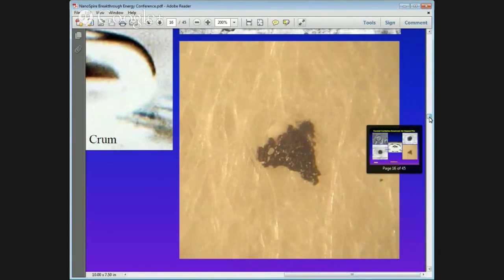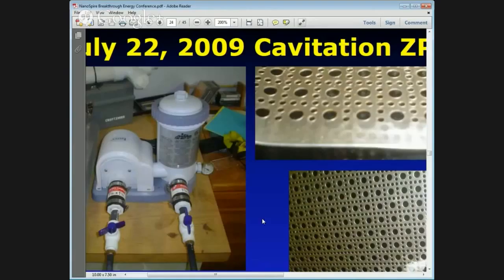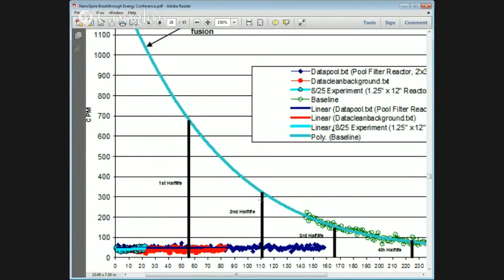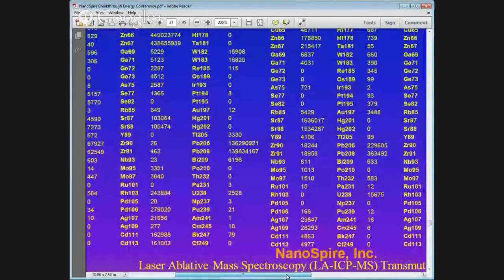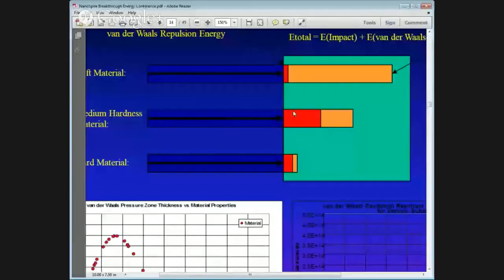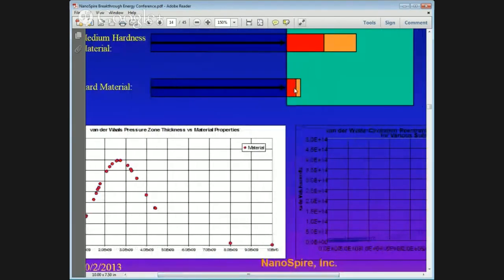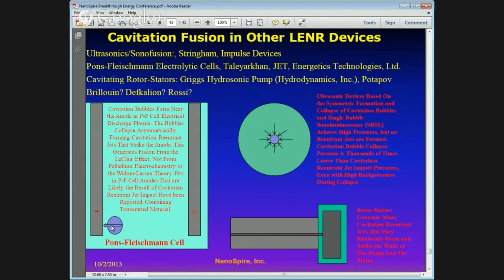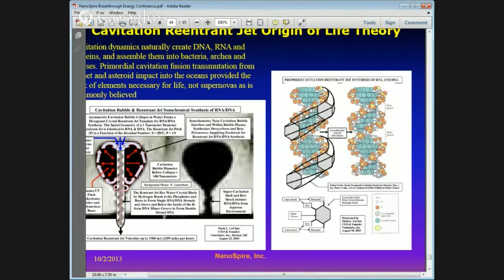Cavitation And the Theory of Life by Mark LeClaire of Nanospire Inc